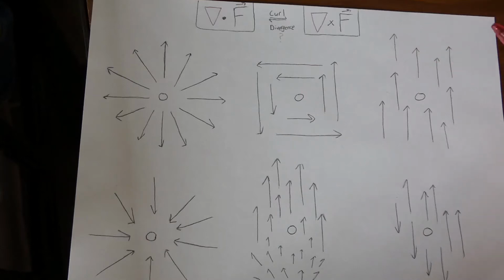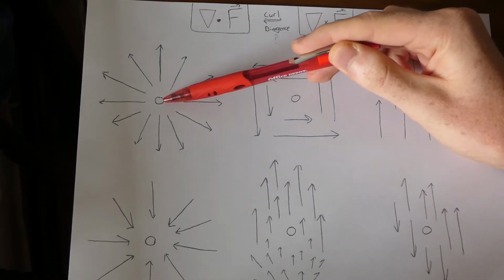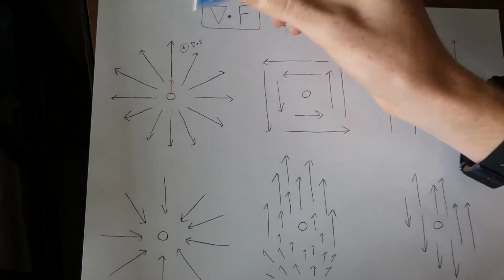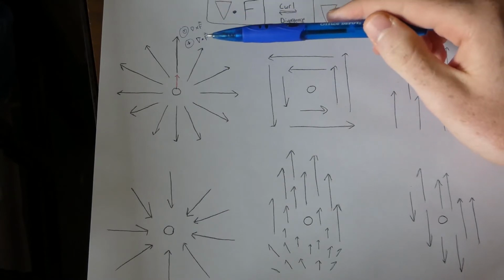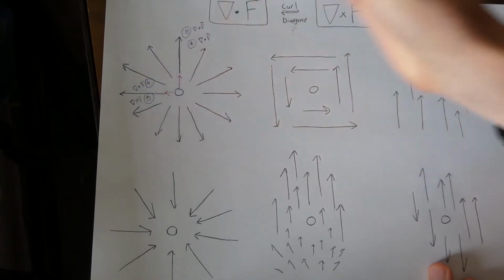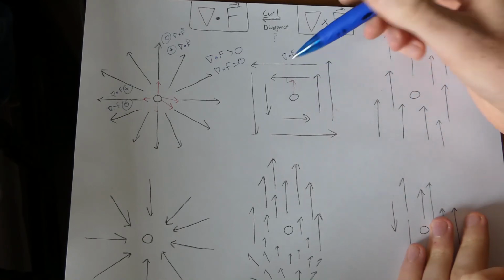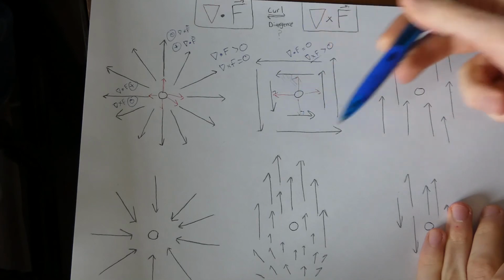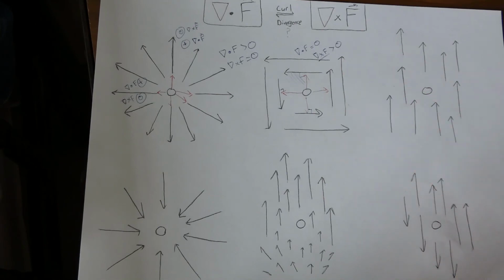Remembering Del Notation for Divergence and Curl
If you ever forget whether divergence is computed with del dot F or del cross F, just consider an extreme example of positive divergence, and think about what happens when you take the dot or cross product between vectors in that field and "little step" vectors (del). Same thing for curl.
While this is not mathematically formal or rigorous, it seems to be an intuitive way of understanding the del "vector," and the operations it can perform on vector fields.